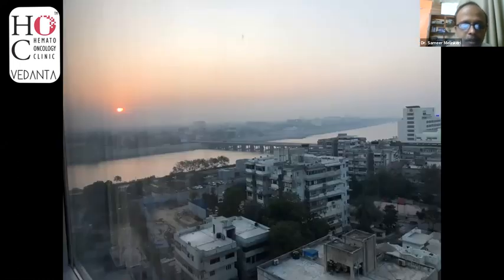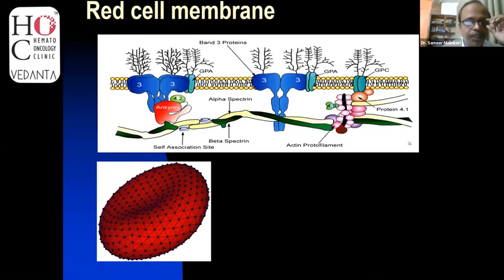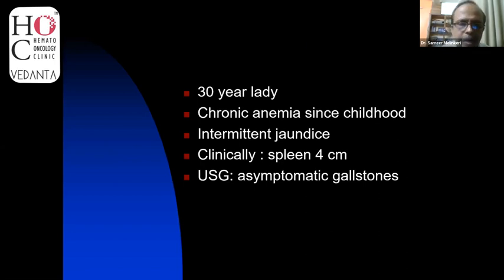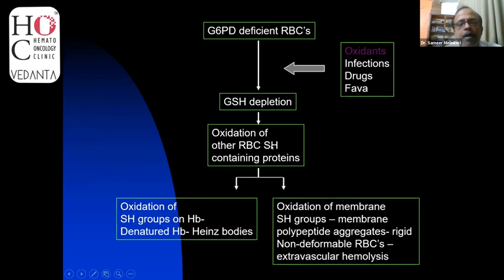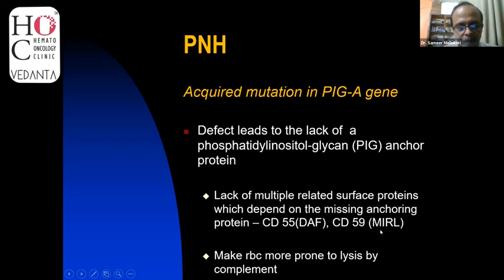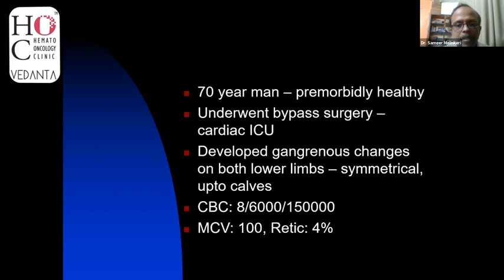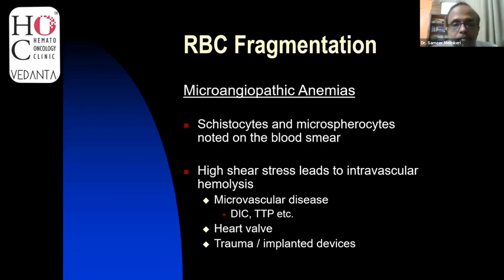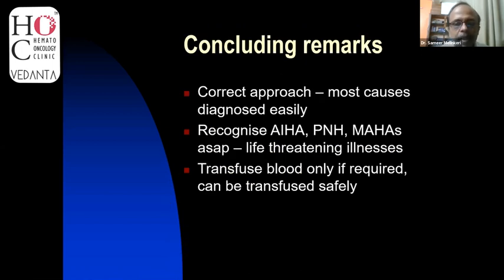Hemolytic anemias from approach to management by Dr. Sameer Melinkeri